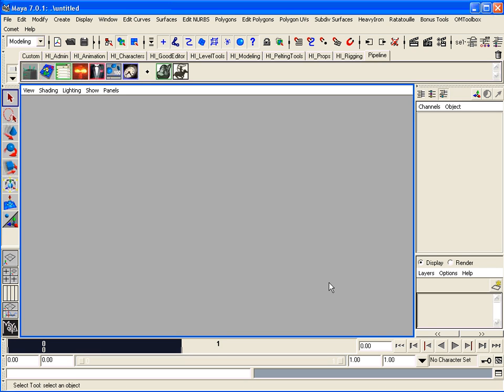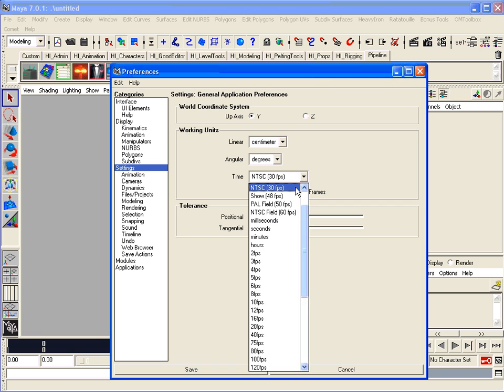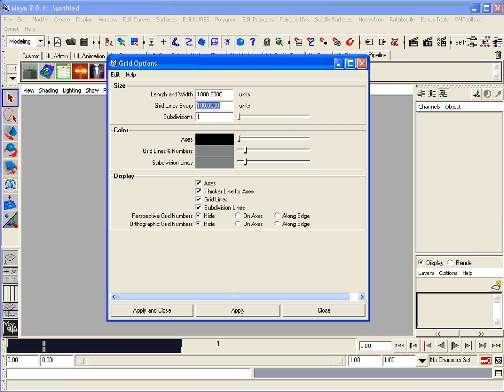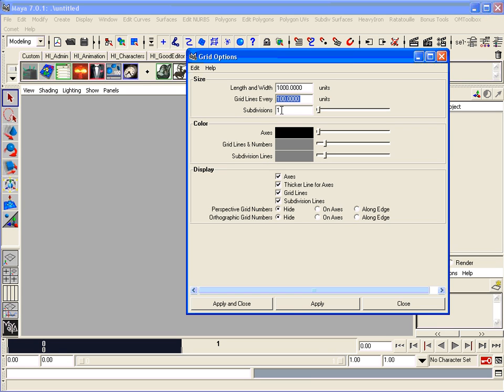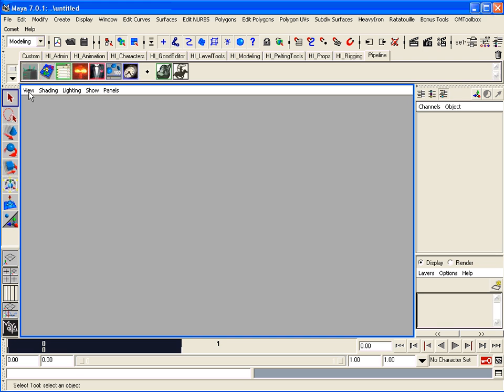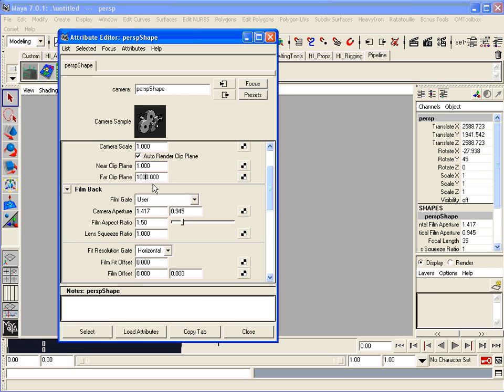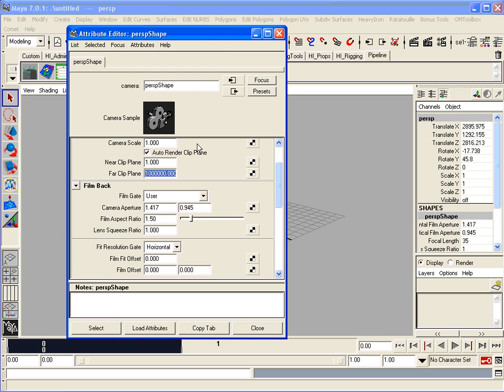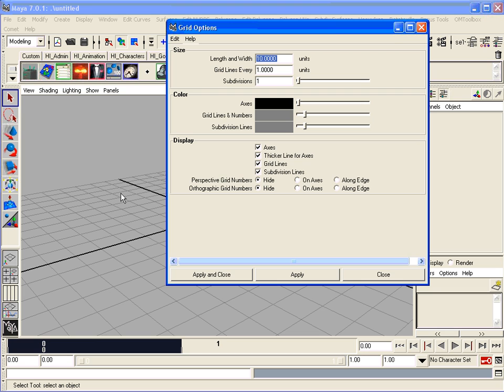Setting Sizes Clipping Planes